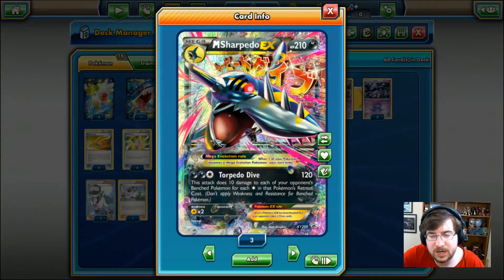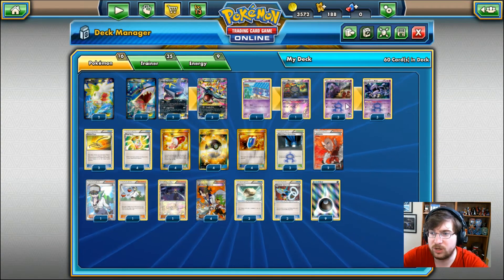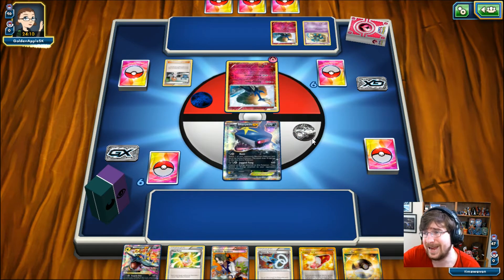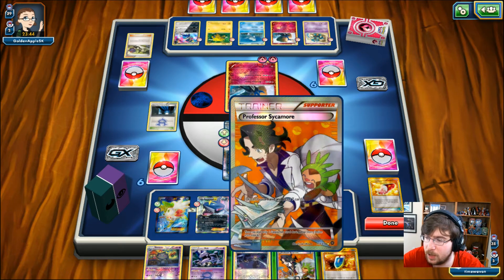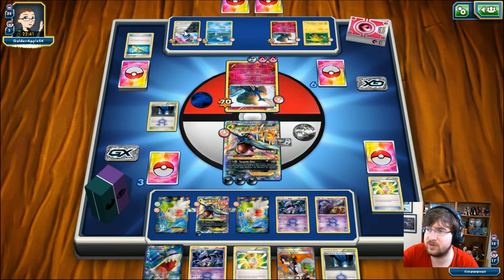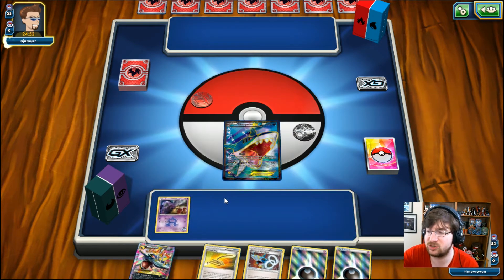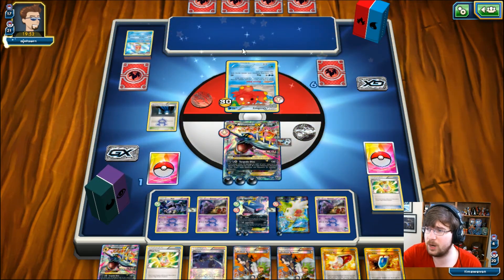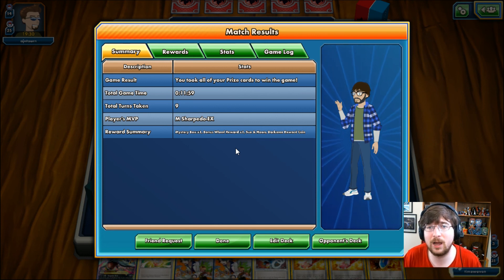Deck Profile Ep 27 -Mega Sharpedo's Torpedo Dive- Pokemon Trading Card Game Online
Time In Youtube! Today on Deck Profile we try out Mega Sharpedo-EX!